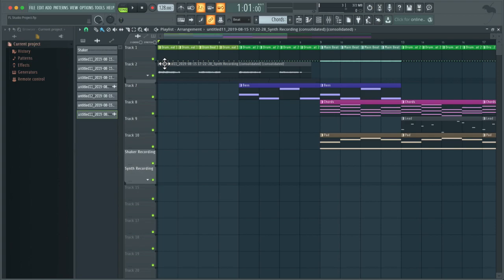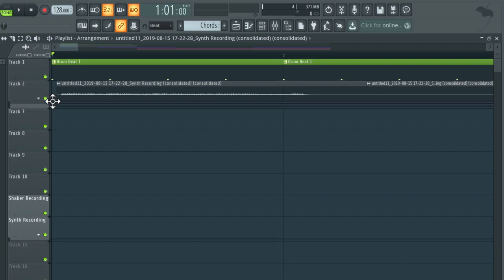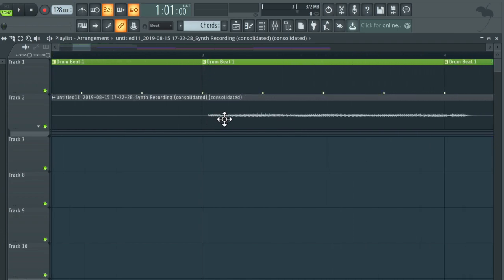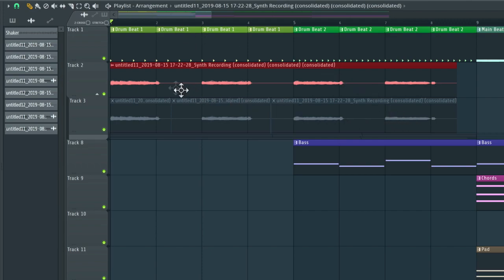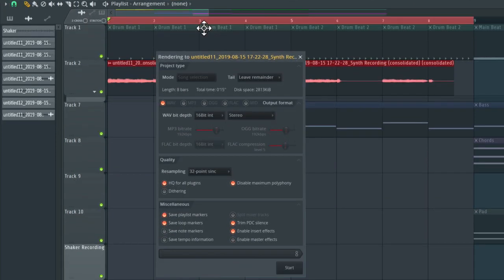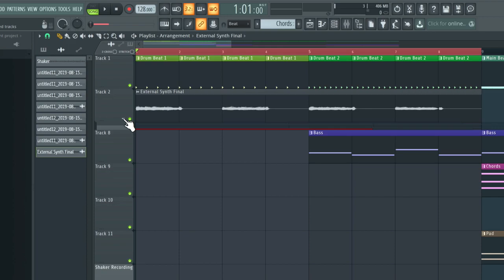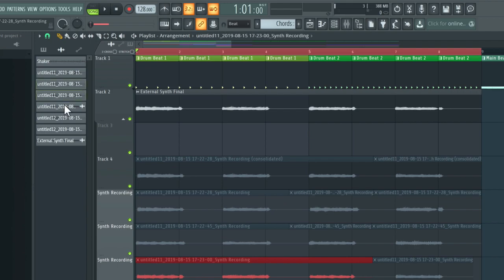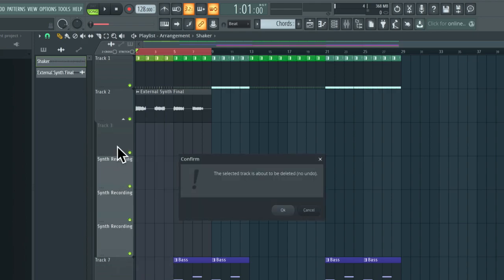FL Studio : Basic Audio Editing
This YouTube channel does not provide financial advice.